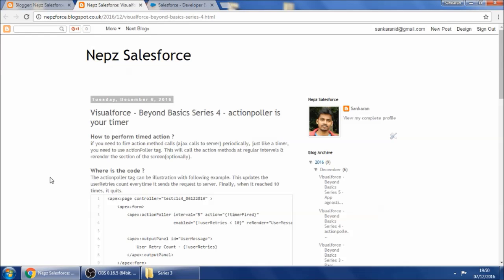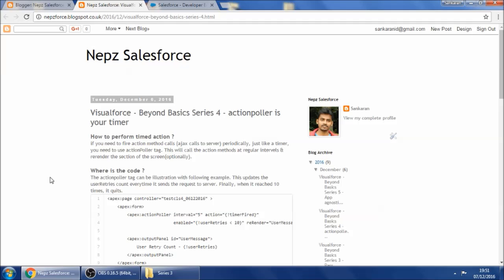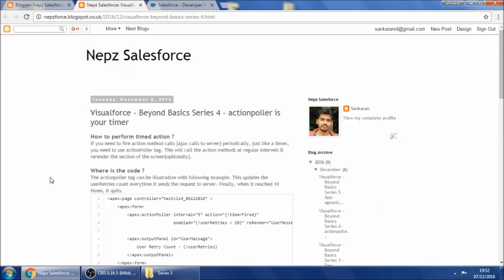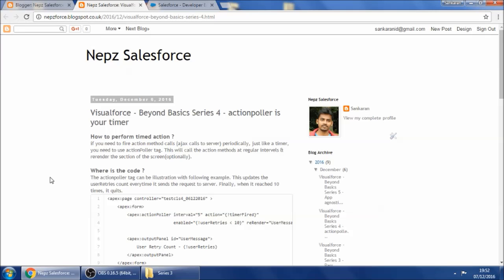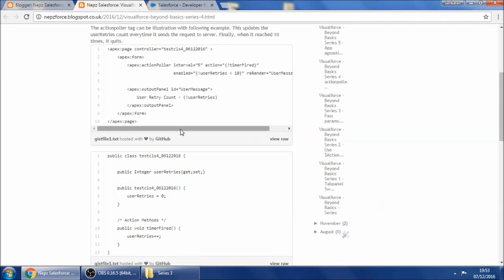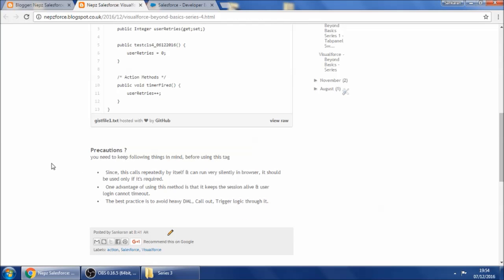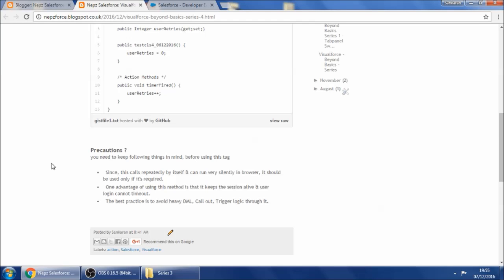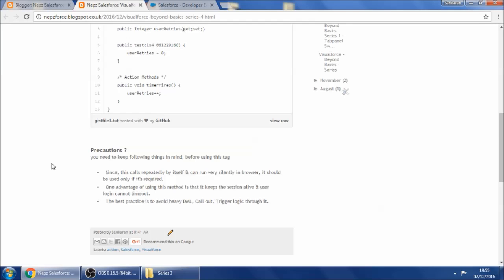Visualforce Beyond Basics Series 4 actionpoller is your timer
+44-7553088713